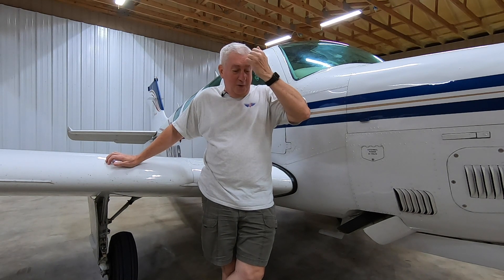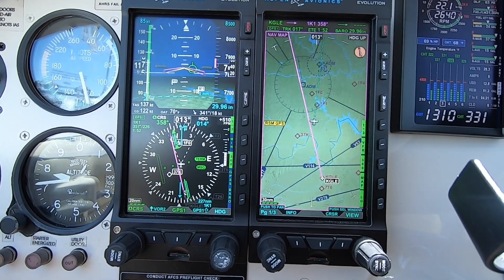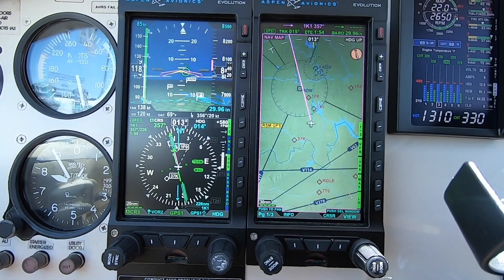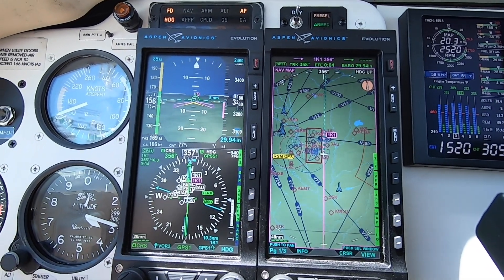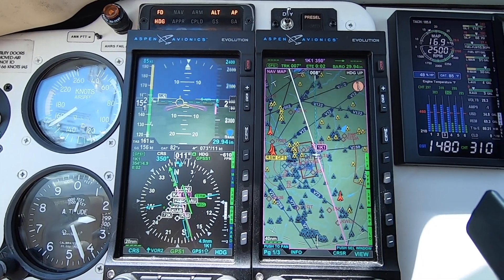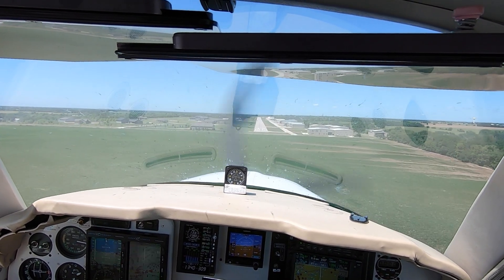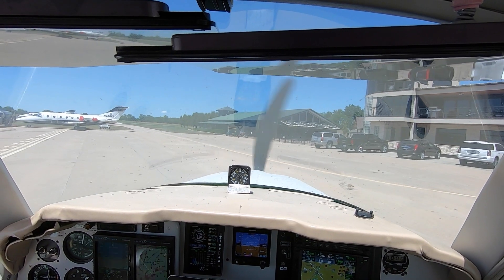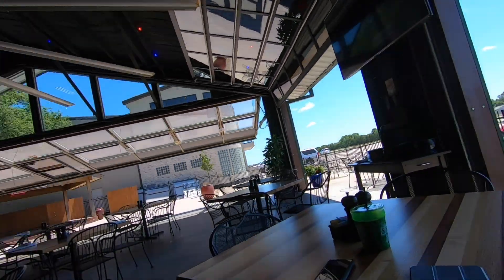Flywire A36 Bonanza Climbs and Descent on Autopilot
FlyWire explores Climbs and Descents using the autopilot. Makes it easy!

online ground school, flight, aviator, Flying a plane for travel, Travel by airplane, Advanced training, Aerobatics, Upset Recovery, Unusual Attitude, Loss of control, Collide with the ground, airplane crash, Warbird, T-6,  T6 Texan,
landing tips, how to land an airplane, formation, how to fly in formation with another airplane, airplane formation,
formation flying, Formation rejoins, Formation straight ahead rejoin, Formation Turning Rejoin, Travel by air,
See the United States by air, Fun trips with an airplane, Airline Transport pilot, ATP, Aircraft mechanic, AP, IA,
Inspection Authorization, Shoot the approach, IFR use of autopilot, Airplane Maintenance Tips, FlyWire,